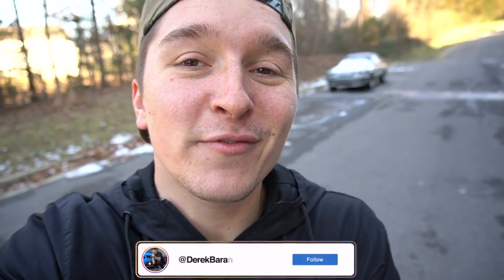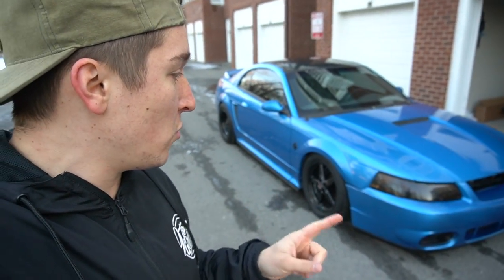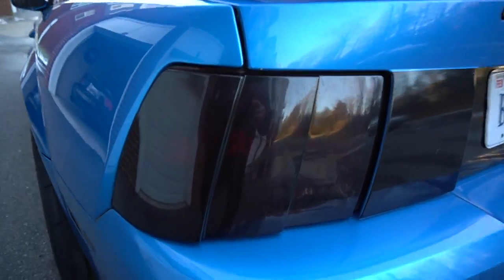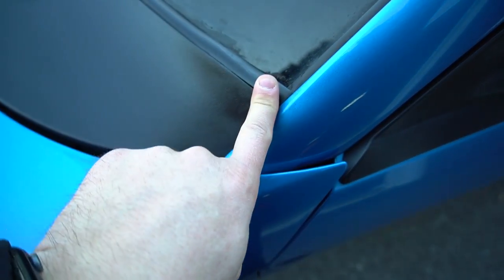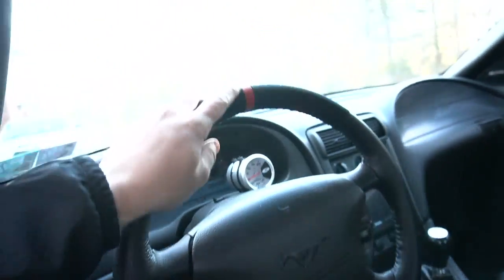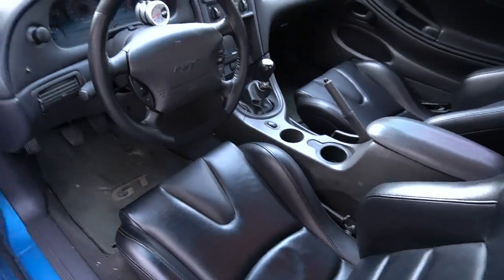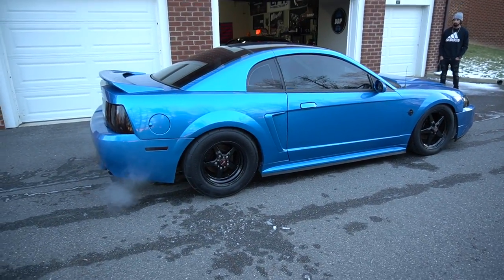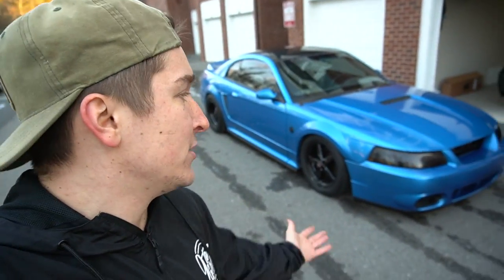NOW'S YOUR CHANCE!! Blue2Valve is Officially FOR SALE!!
With recently purchasing my 2004 Terminator Cobra, it's now time to let go of my Vortech Supercharged 1999 Mustang GT Blue2Valve. Here's a nice little walk around and review of the Mustang GT. Now, who wants Blue2Valve